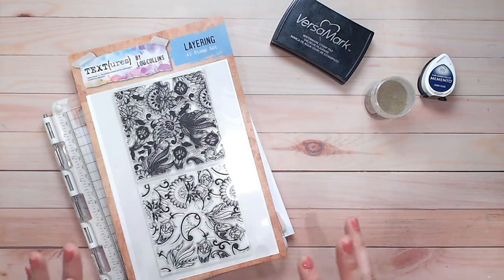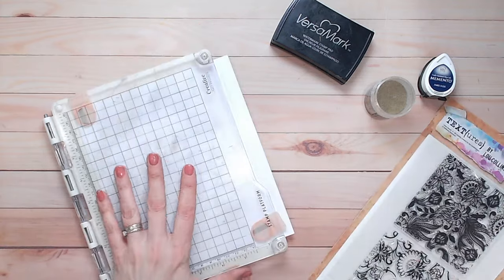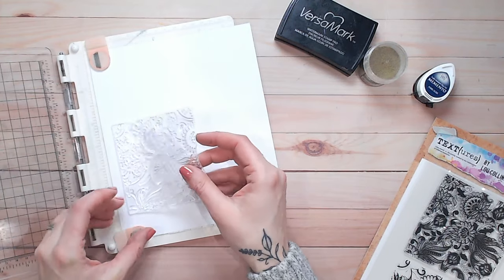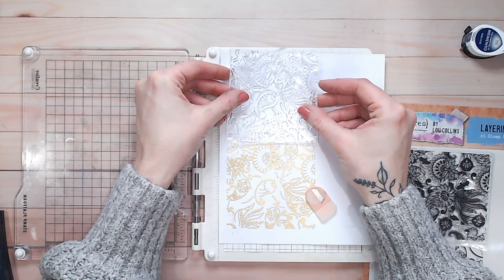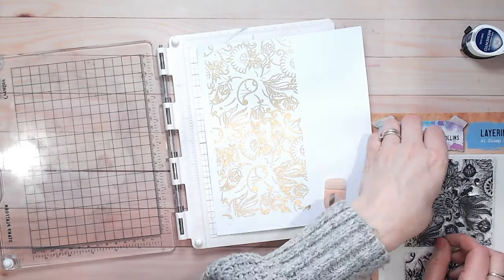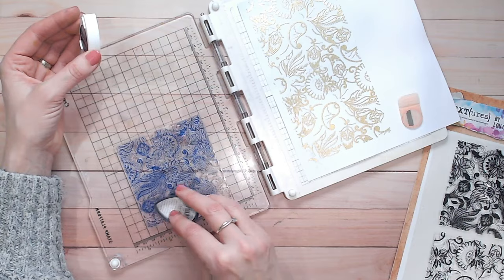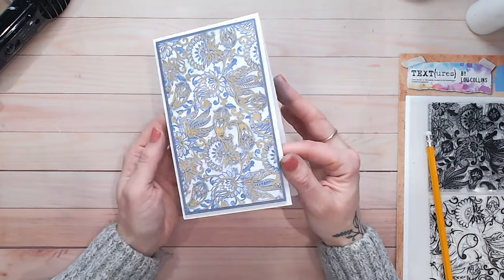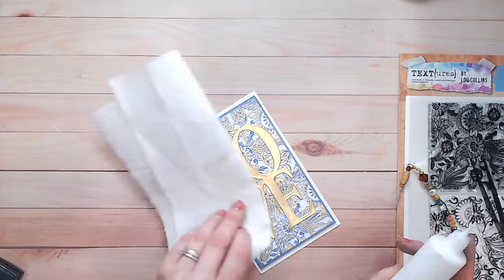Have you seen what THIS STAMP can do??? 😍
Both layering and repeating...how large could you make it??
This stamp is part of my new TEXT{ures} Opulence collection, along with the large word die used.
Thank you for joining me on my channel. I hope you enjoy this video.

Watercolour cardstock